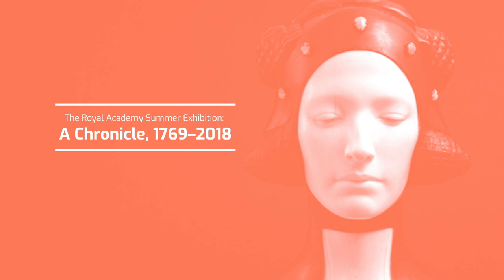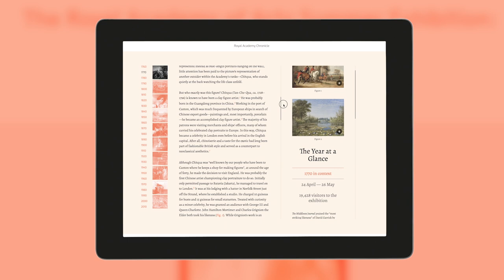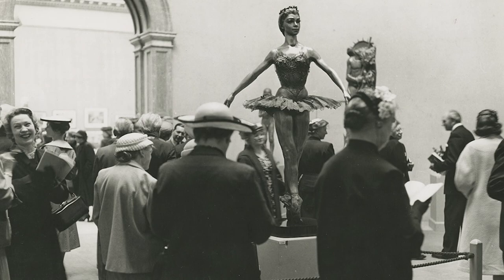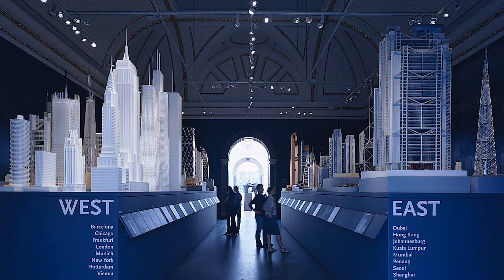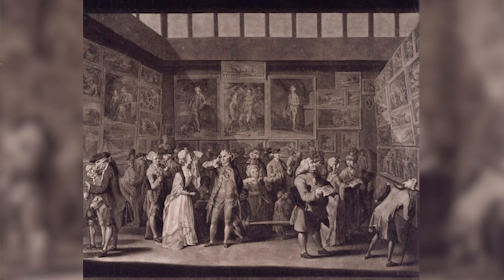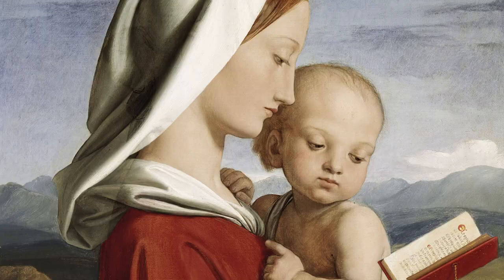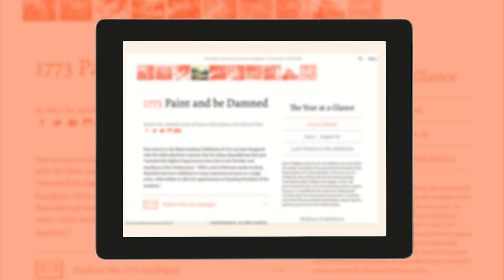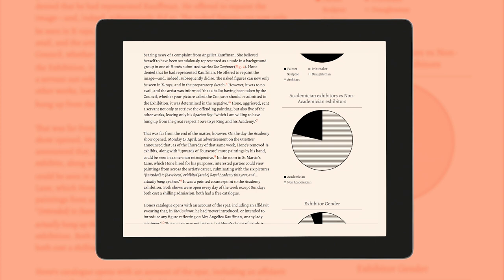The Royal Academy Summer Exhibition: A Chronicle, 1769–2018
The Royal Academy Summer Exhibition: A Chronicle, 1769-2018, is a digital publication produced by the Paul Mellon Centre that brings together artwork, stories, and data spanning 250 years of the exhibition’s history. Lively year-by-year essays examining key artists, artworks, and events from each exhibition are accompanied by complete and searchable copies of their respective catalogues.

The Chronicle sheds new light on the entwined histories of British art and the Royal Academy, and is a permanent research resource for all those interested in the summer show.